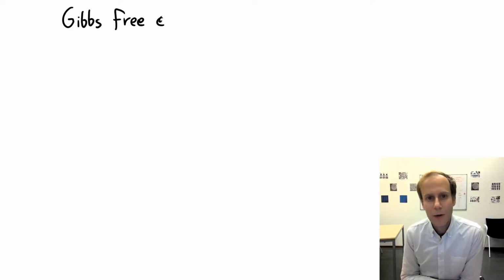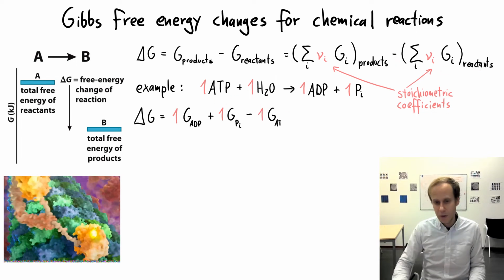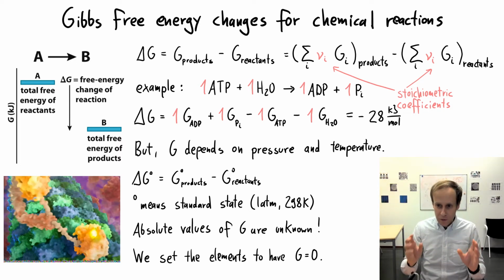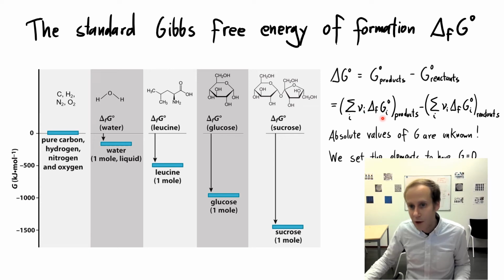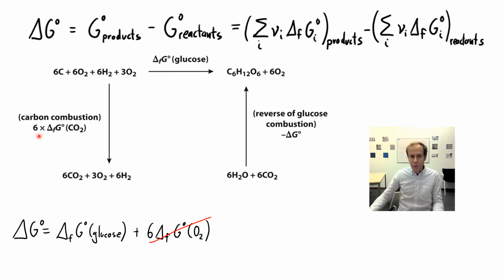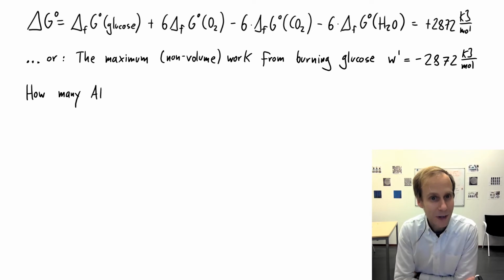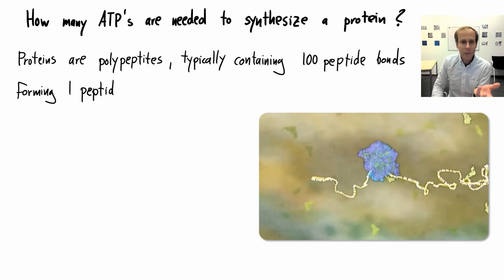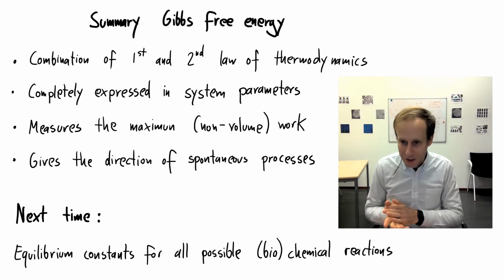Thermodynamics 4: Free Energy 4